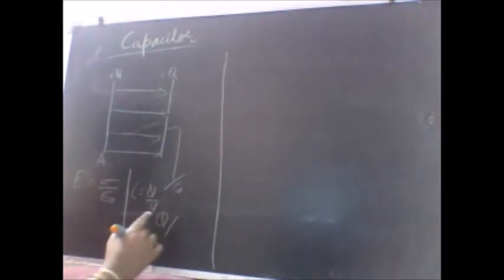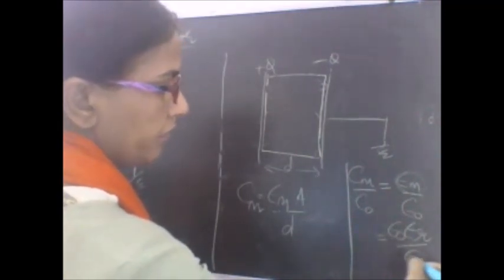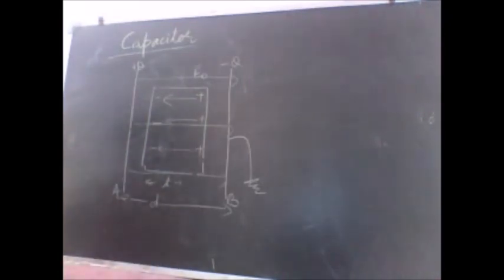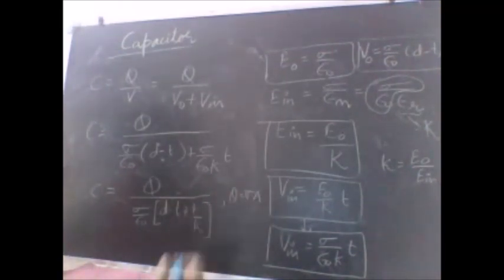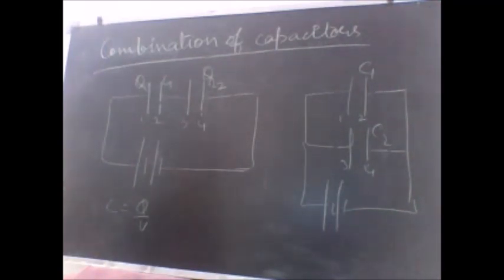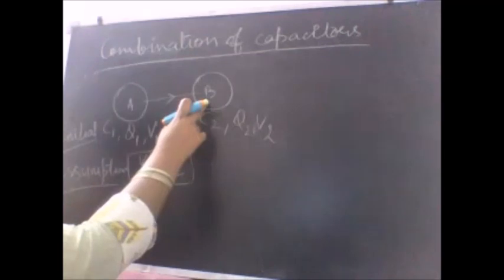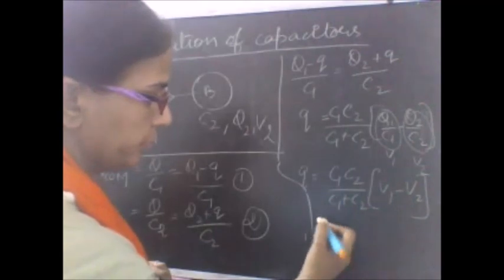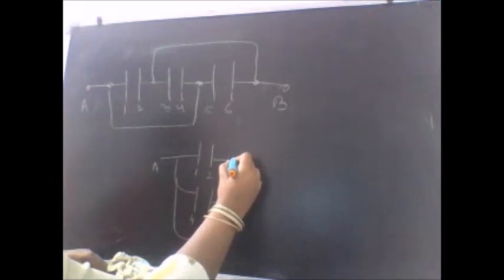CLASS XII LECTURE 9 ELECTROSTATIC POTENTIAL AND CAPACITANCE- PART 2